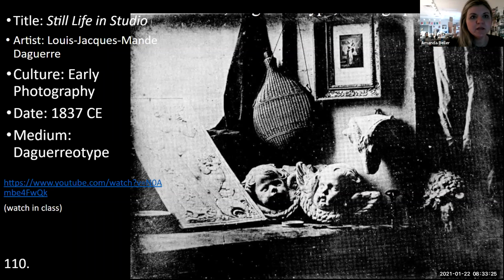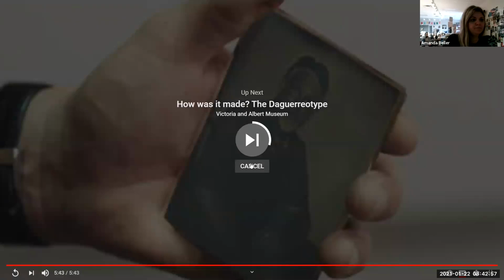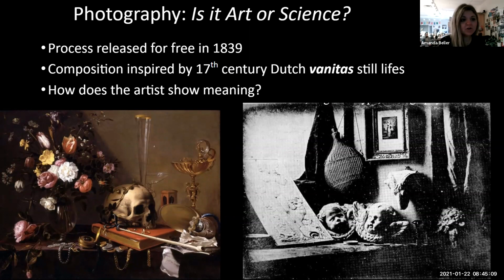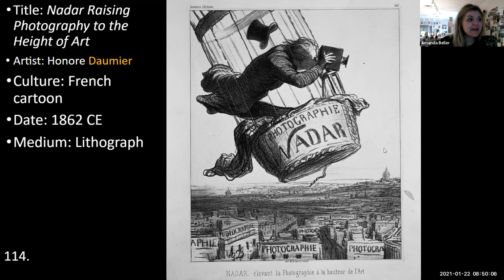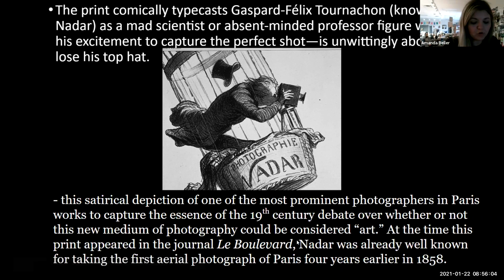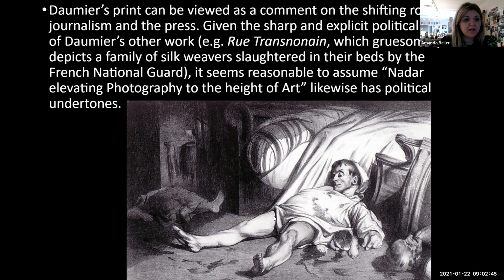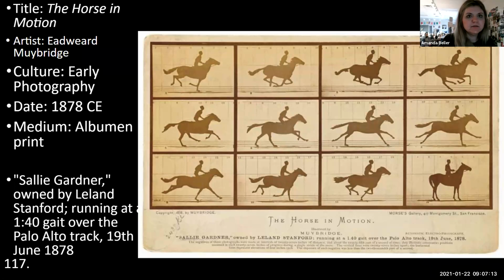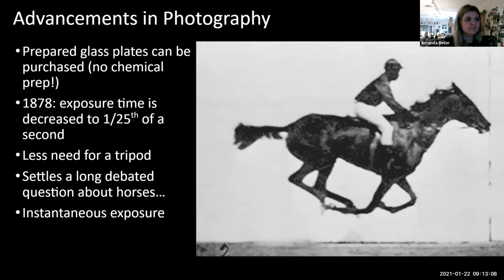Monday Lecture for 5th period